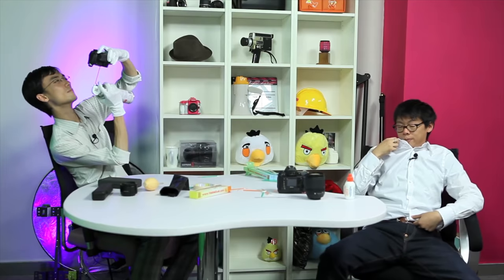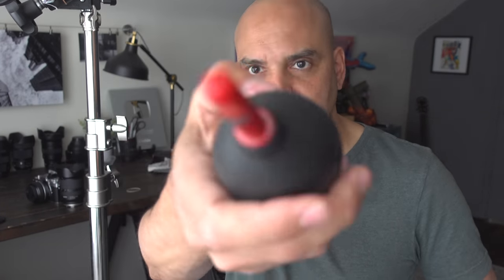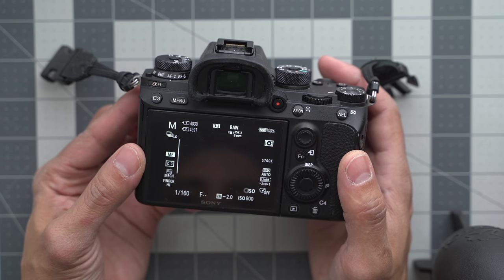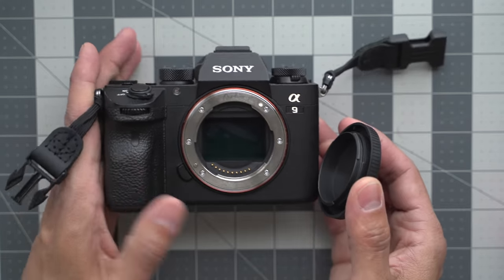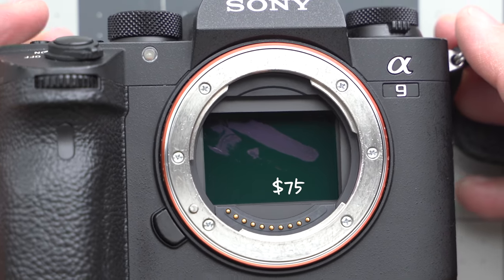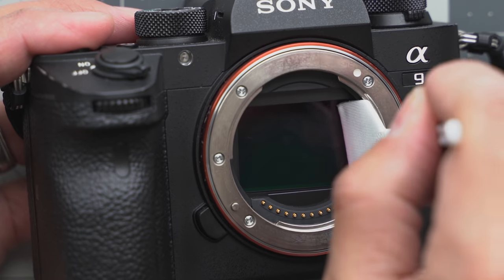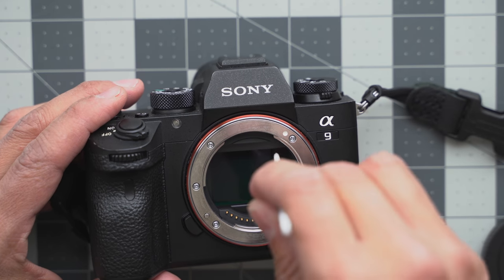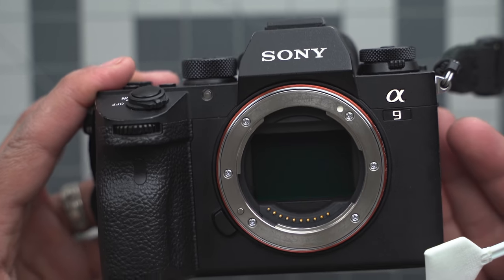My local camera store wanted $75 FOR THIS?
Are you frickin' kidding me?  Really?  Uh-huh?  That MUCH???

These are the ones
and this
The air thingy